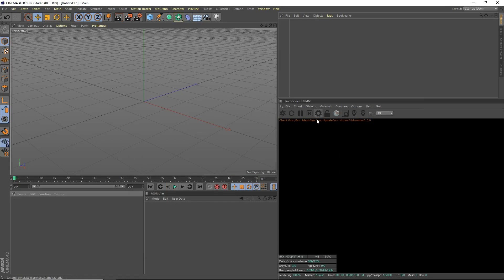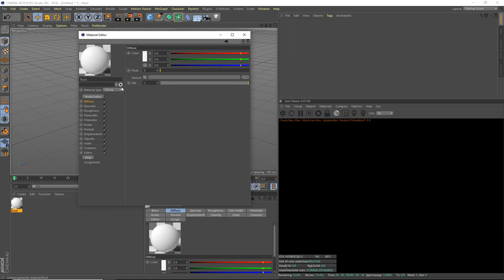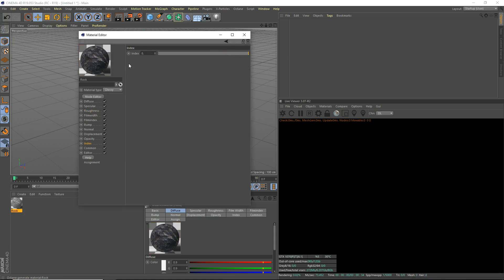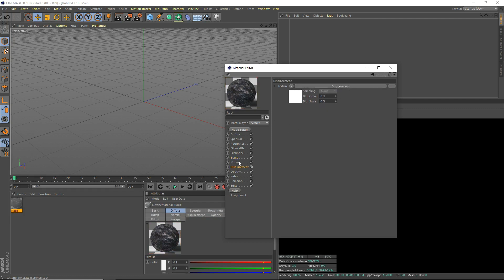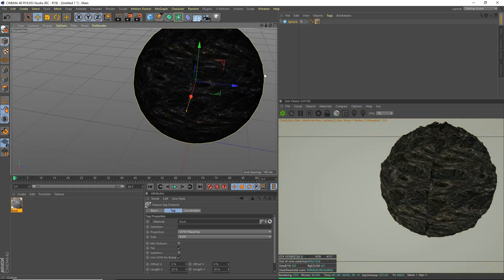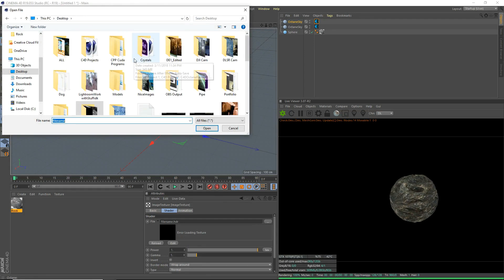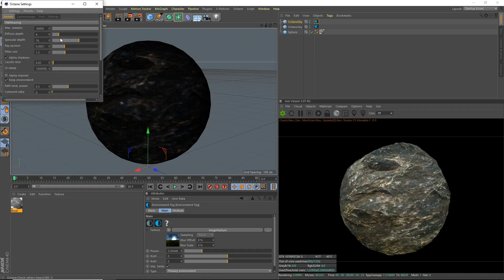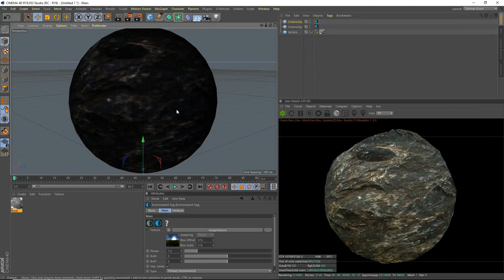[C4D] Octane PBR Rock Material [Tutorial]